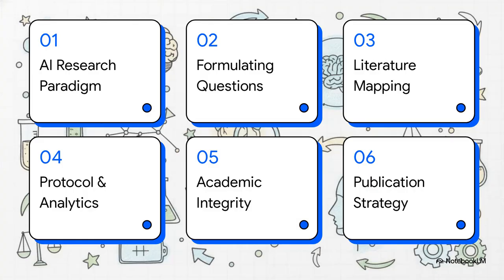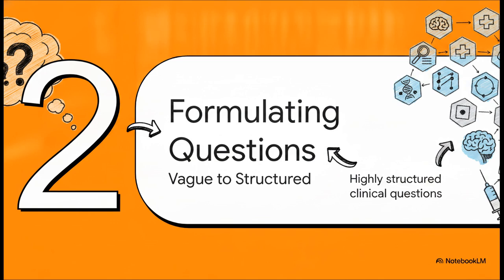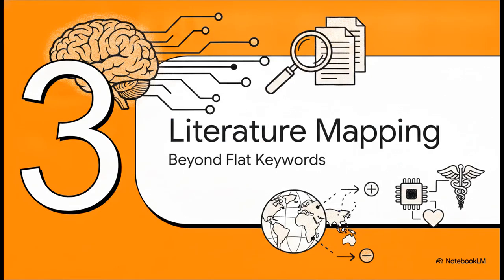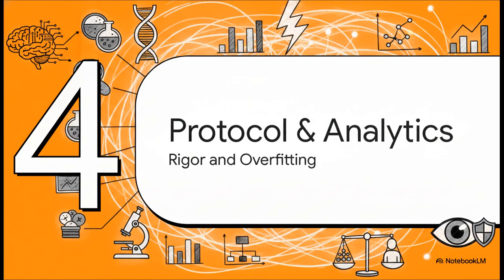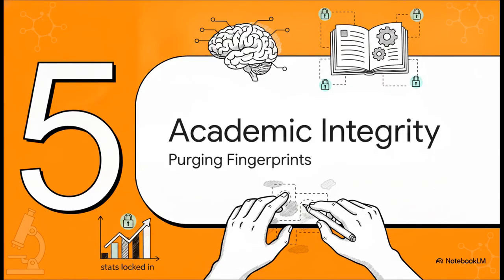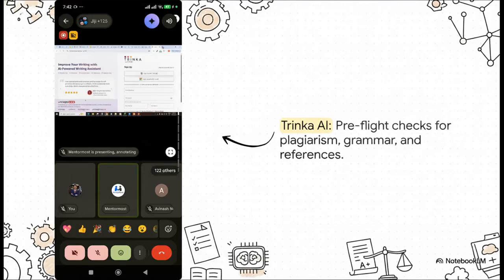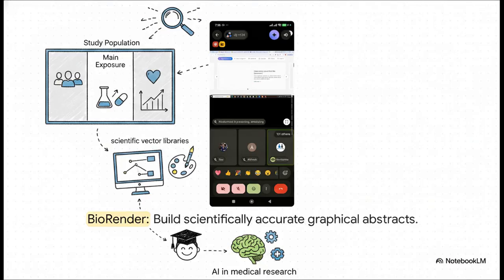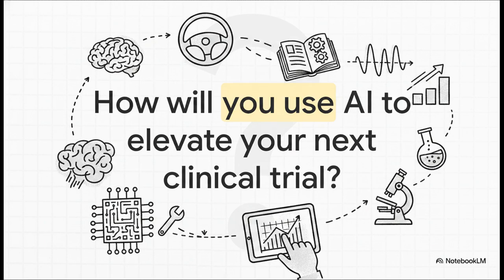AI in Research Methodology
Discover how AI is transforming research by making literature review, data analysis & scientific writing faster, smarter & more efficient. Learn how to use AI responsibly while maintaining research integrity & evidence-based practice.